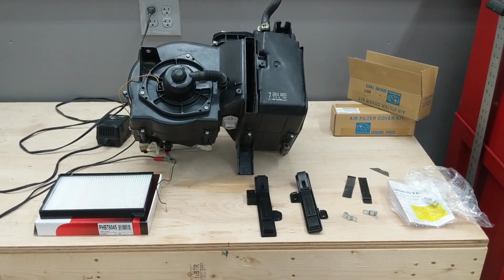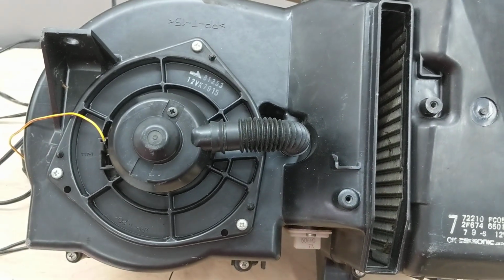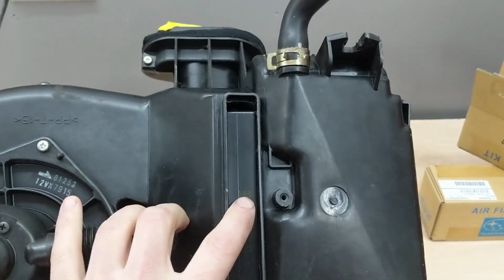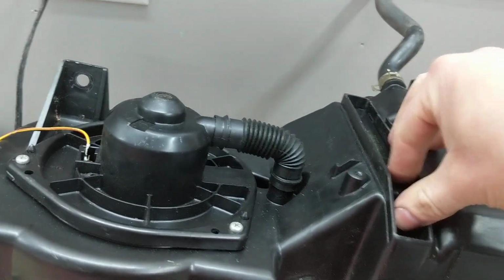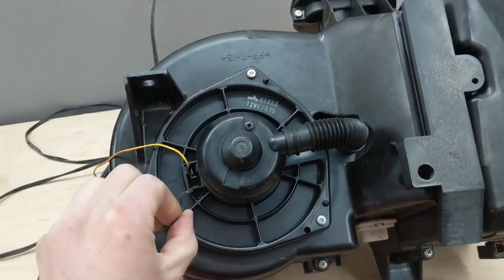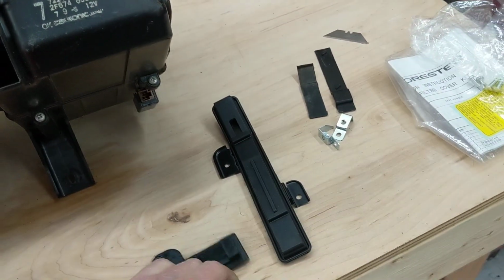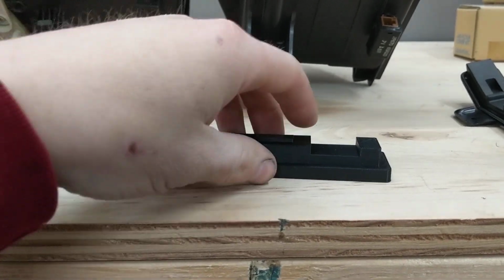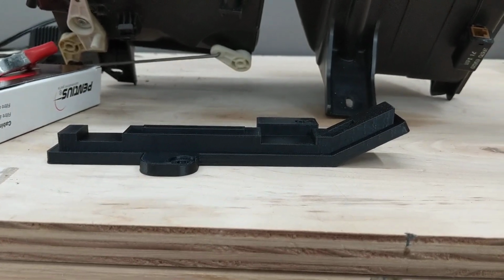3d Printed Subaru Impreza gc8 2.5rs Cabin Air Filter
An overview of my 3d printed cabin air filter brackets for 98-01 Subaru Imprezas and foresters.